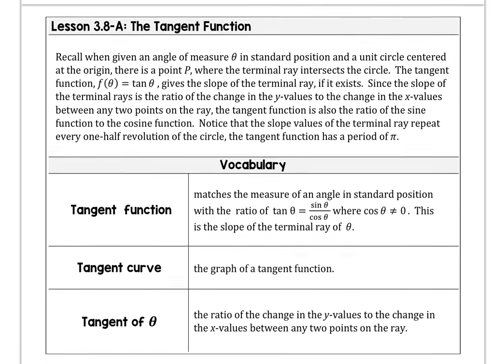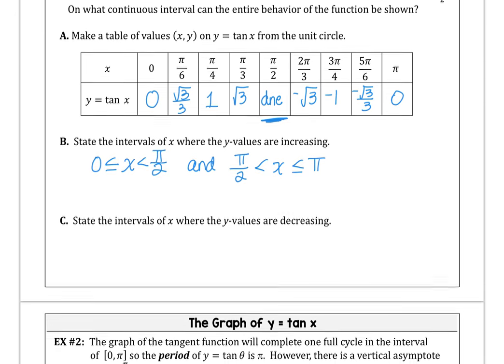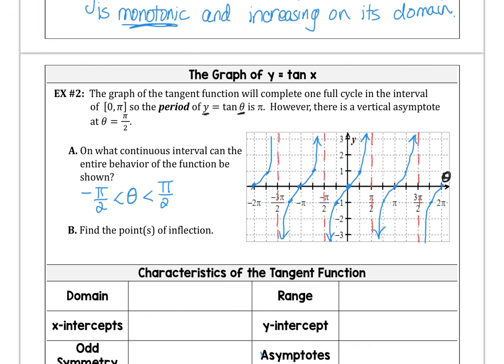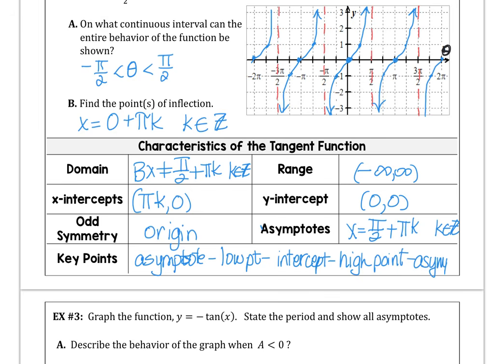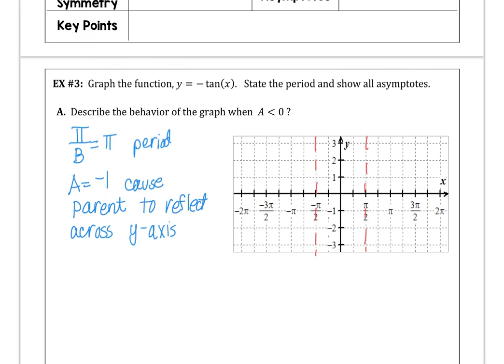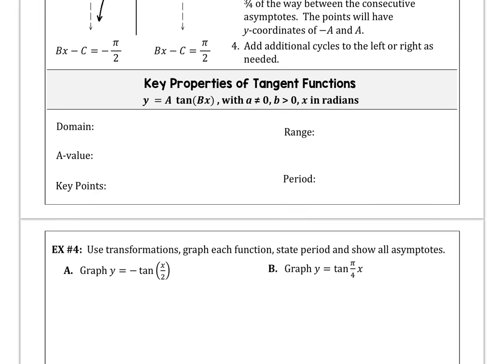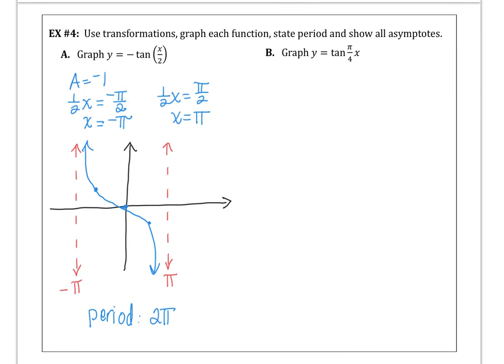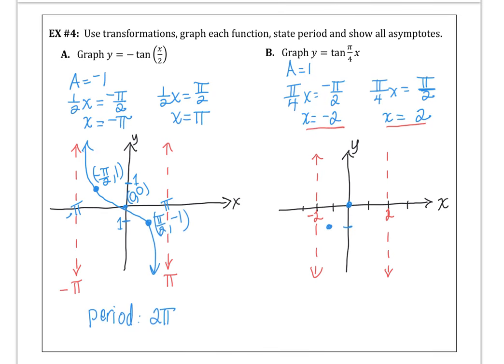3.8-A The Tangent Function Video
* Understand tangent function using unit circle.
* Find amplitude and period for one cycle of the tangent function.
* Sketch graphs of tangent functions and transformations.
* Describe key characteristics of the tangent function.